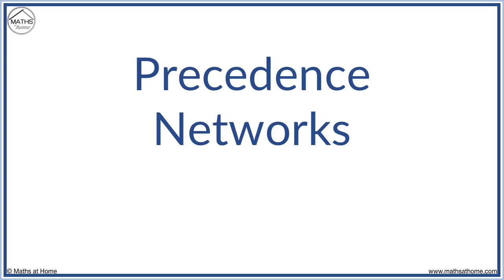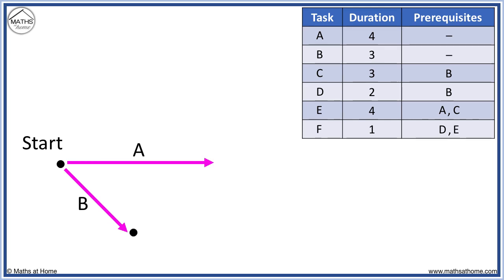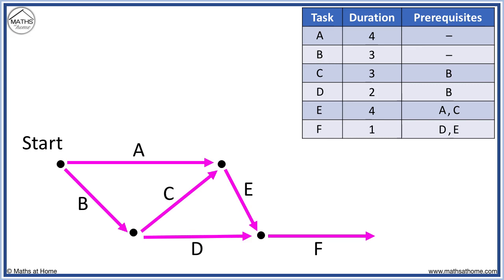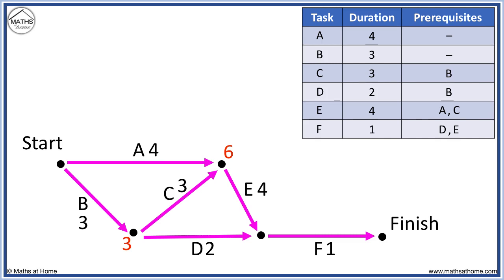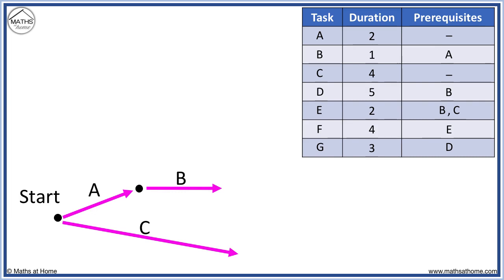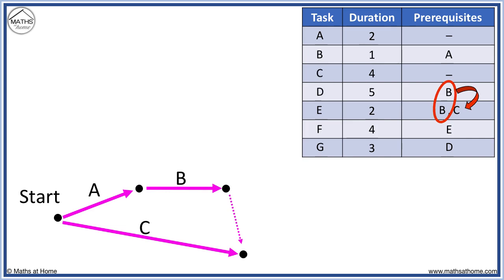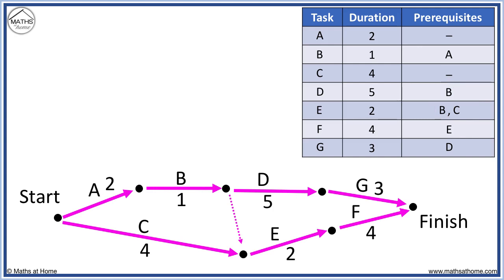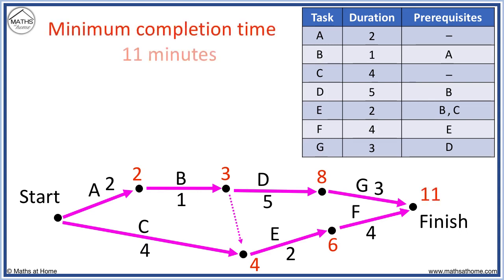How to Draw Precedence Network from a Prerequisite Table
The full lesson and more can be found on our

Learn how to construct a precedence network from a prerequisite table. We use critical path analysis to find the critical tasks, critical path and minimum completion time for a project.